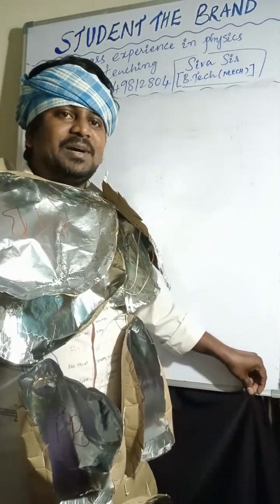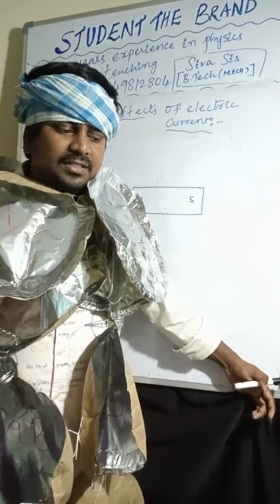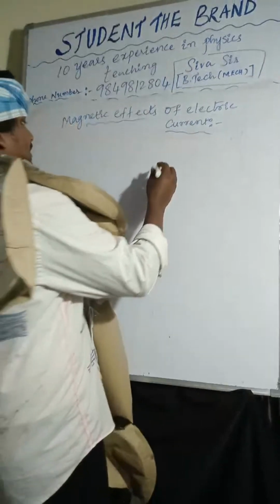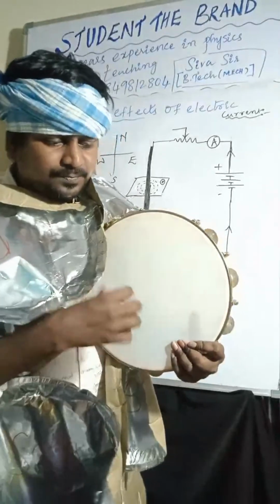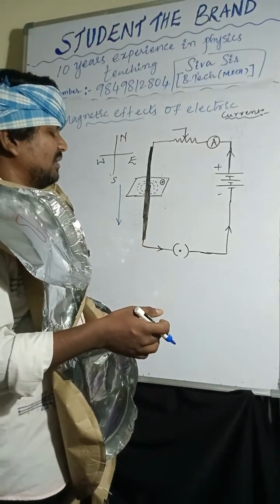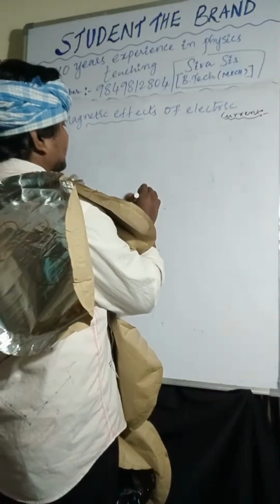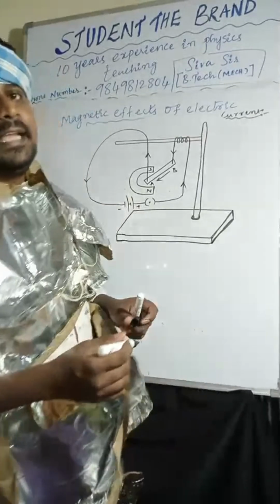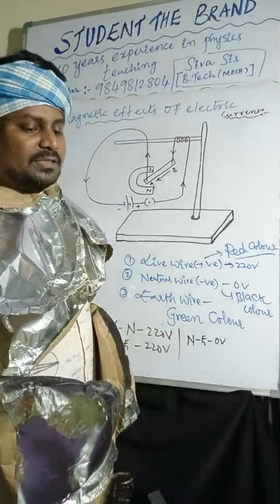Magnetic effects of electric current, CBSE, Grade-10, Physics